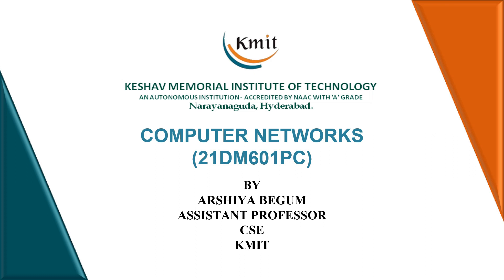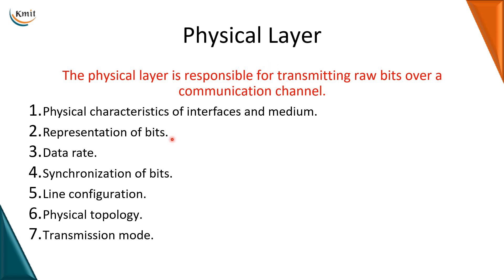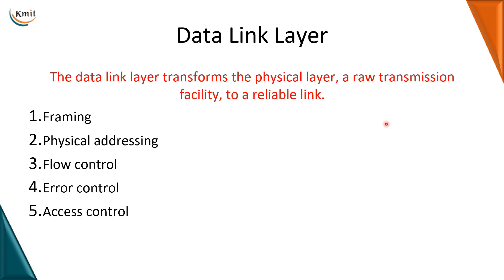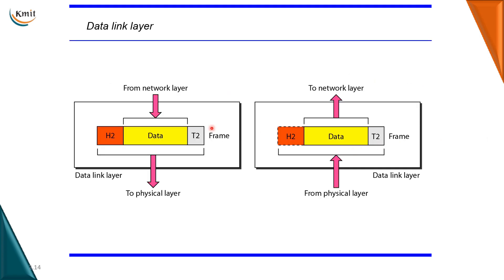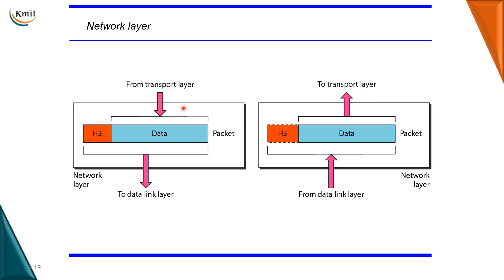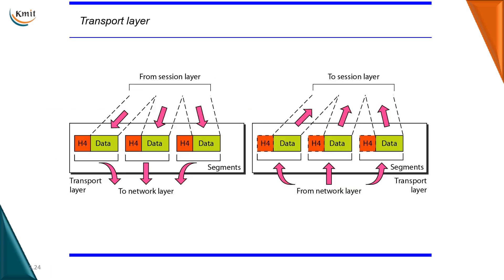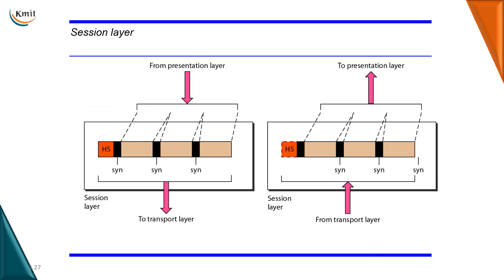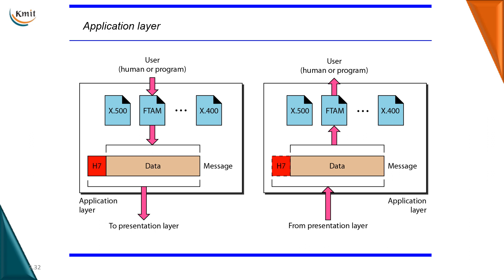UNIT - 1_OSI_MODEL